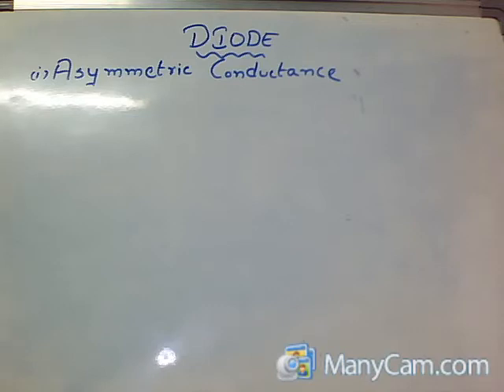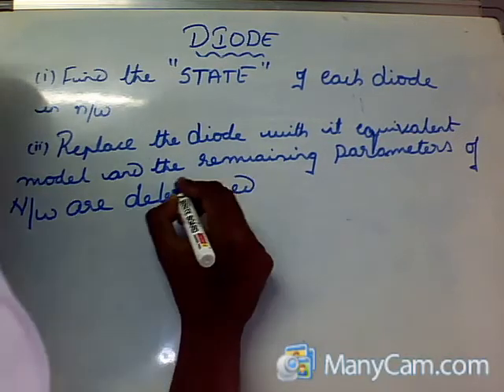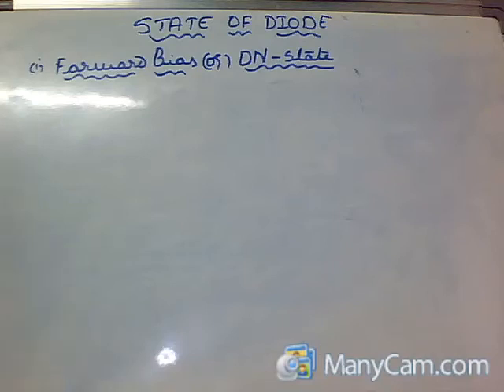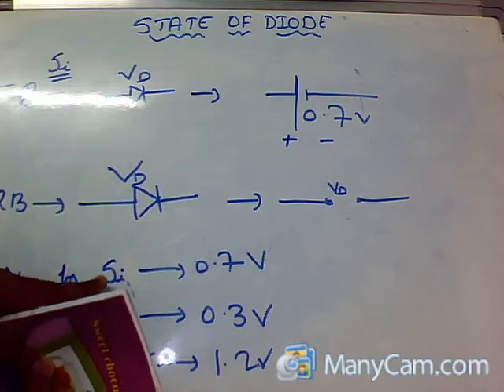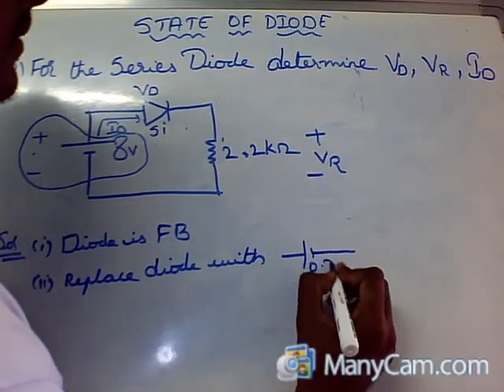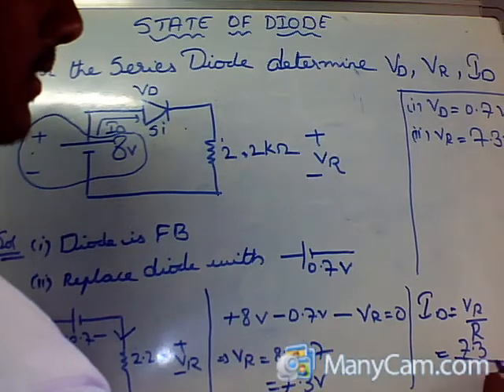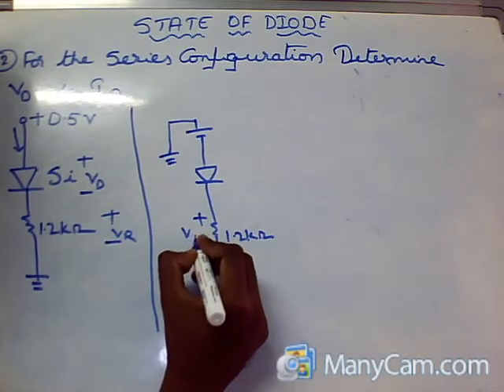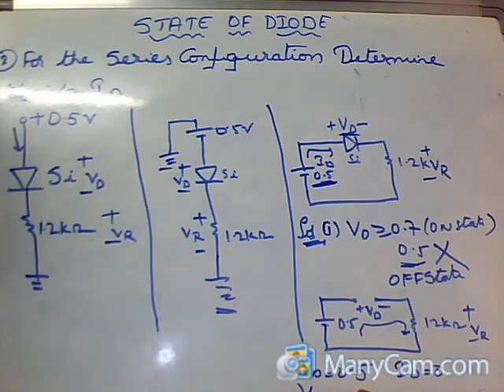DIODE PROBLEMS LECTURE-1